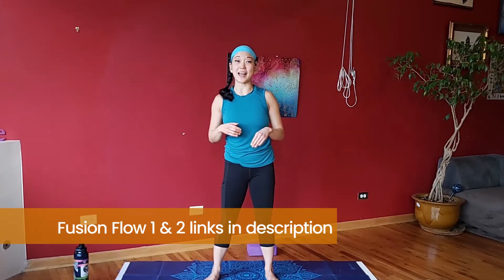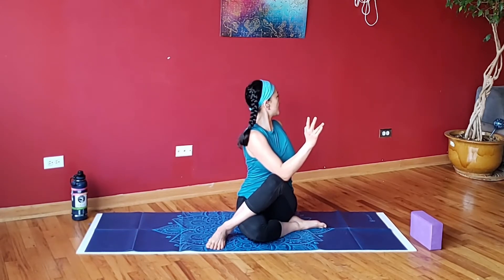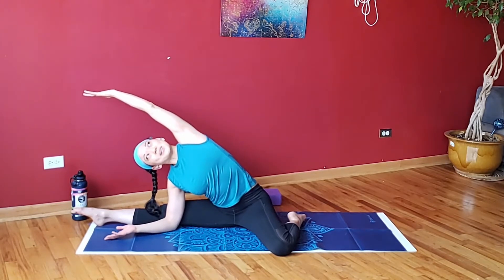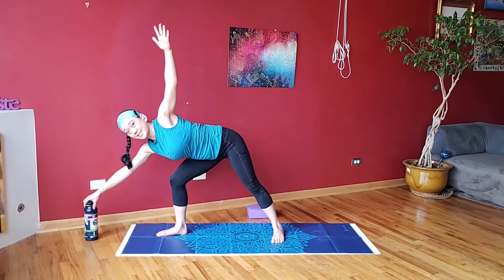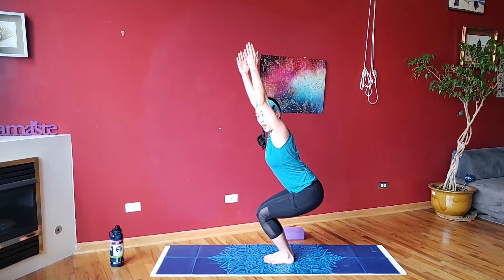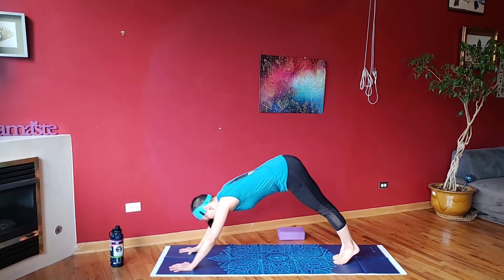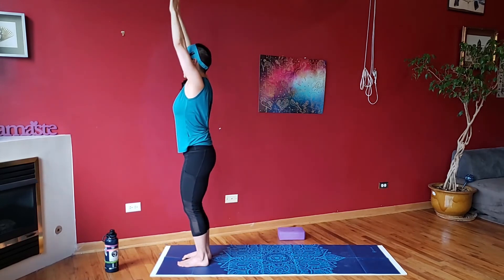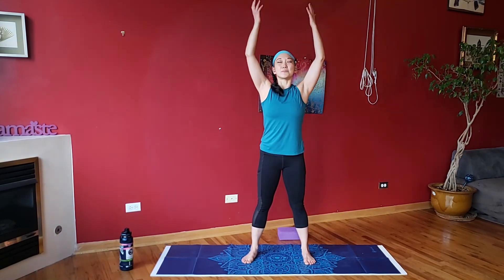Fusion Flow 3: Day 15 of the 4-week challenge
Full body motion to rejuvenate the joints, course energy through our body and loosen up any stiffness we may have accumulated over the weekend. This flowing practice will have a little bit of everything to jump start our weeks right!

What are the biggest macro stressors in your life right now? What are the mini daily micro stressors?

Midnite launches her anticipated 4-week challenge with Day 1. This 4-week program is aimed to make you move and feel better physically and mentally. You'll join classes of all kinds of styles to challenge your muscles, realign your spine, strengthen your joints and empower your body.